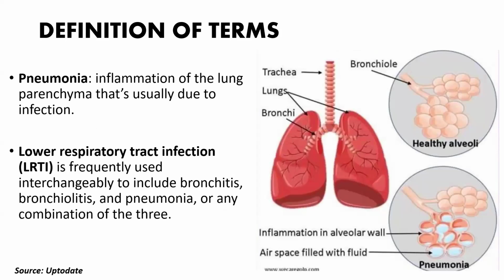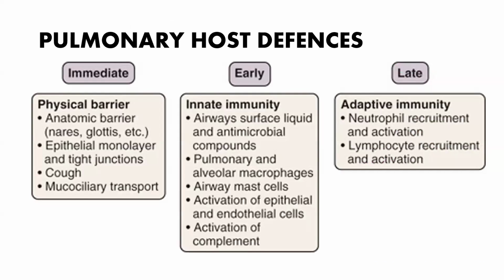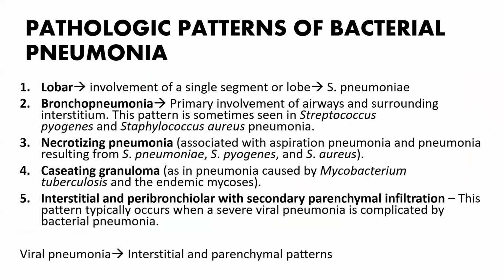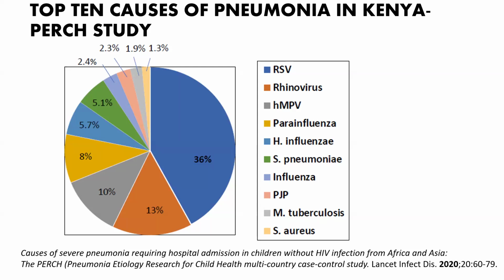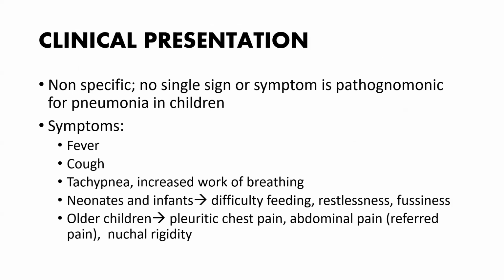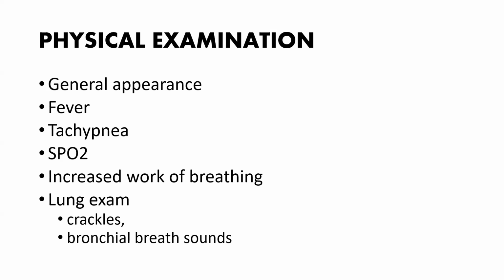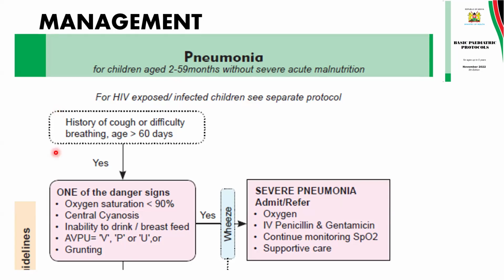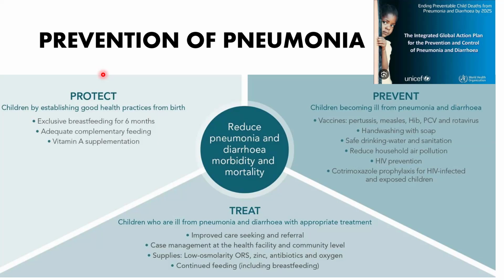PEDIATRIC PNEUMONIA; FACILITATED BY DR ADIL WARIS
Watch this session on pediatric pneumonia presented by Felix and facilitated by Dr Adil Waris